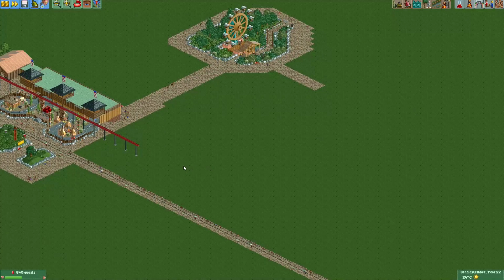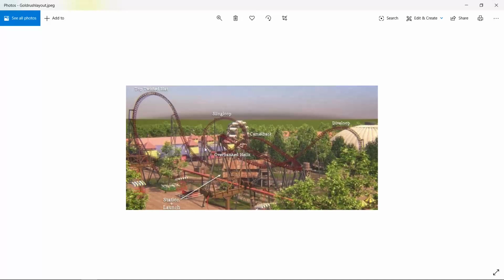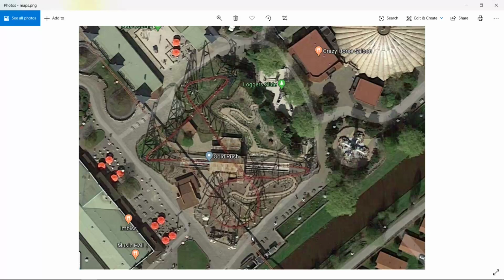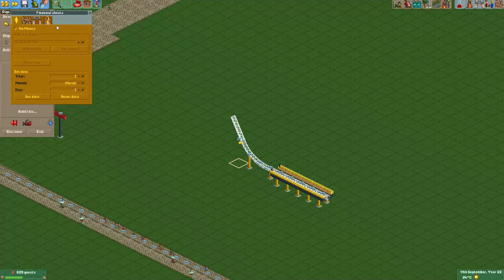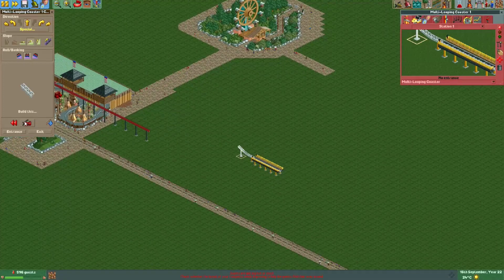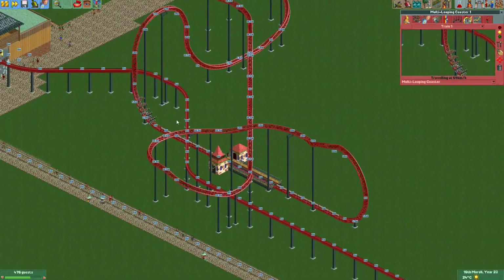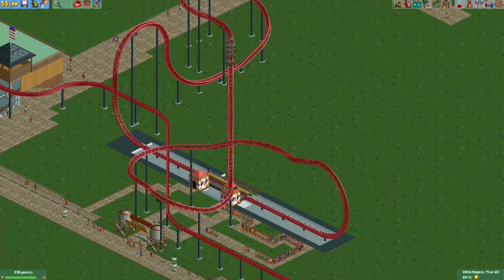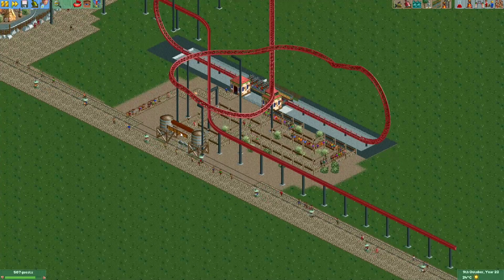Imagine Slagharen Episode 16: Gold Rush!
Hey all! We received our final challenge for the imagine Slagharen contest, which is to rebuild Gold Rush! We will mostly be rated on how well we rebuild the station, but of course I really want to rebuild the ride itself too in a realistic way!

Thanks to X7123-M3-256 and Spacek for providing me with an OpenRCT2 build with the inverting Intamin track!